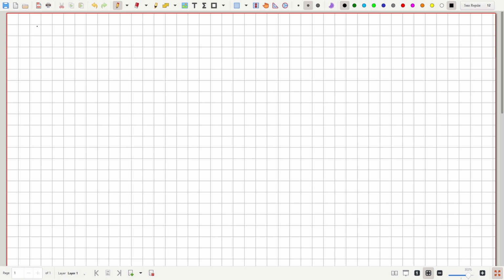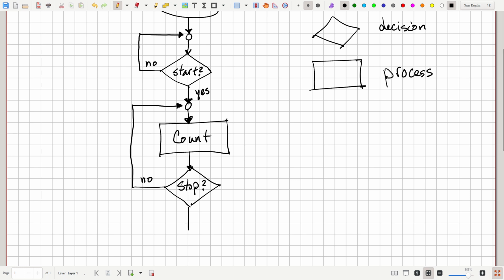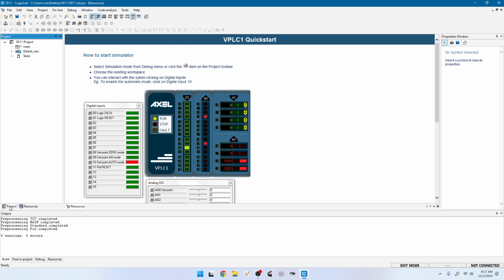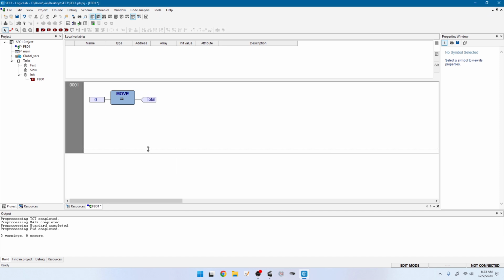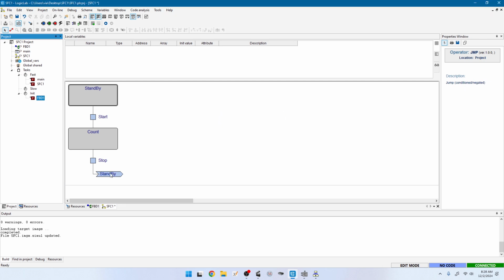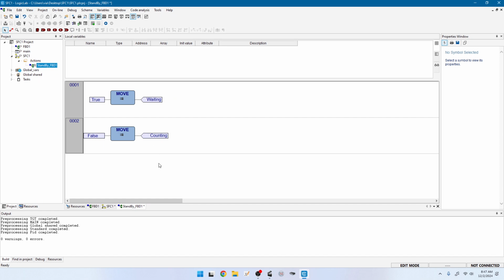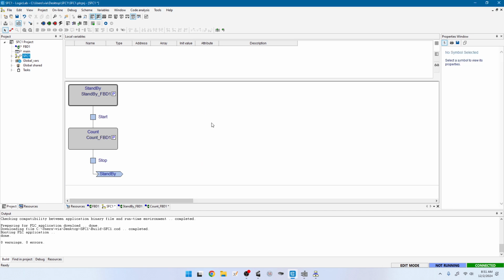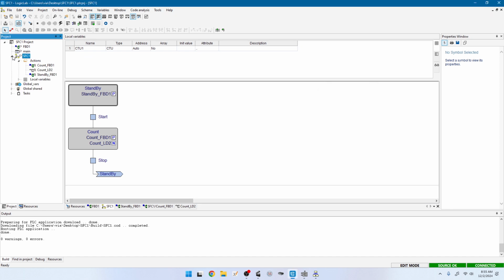LC Lecture 24 Sequential Function Chart